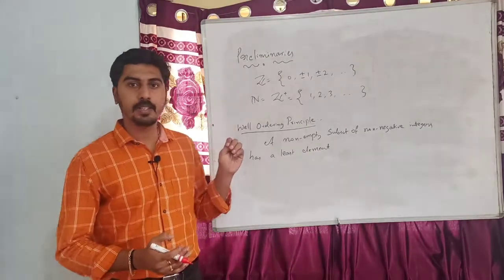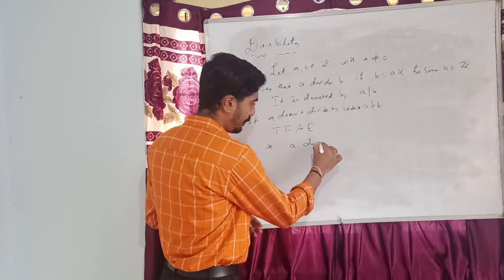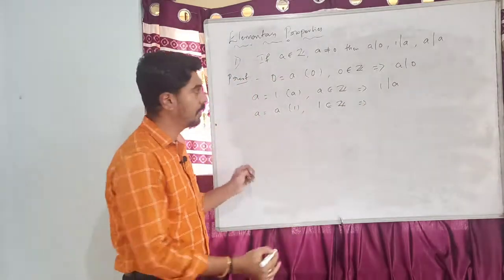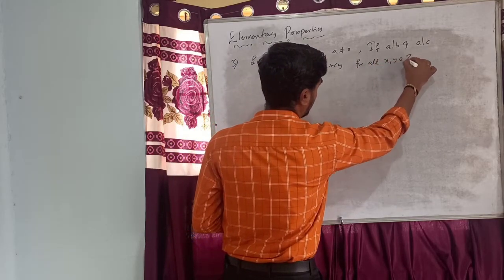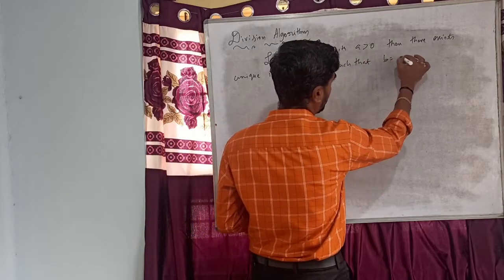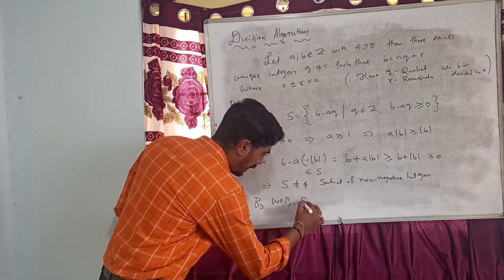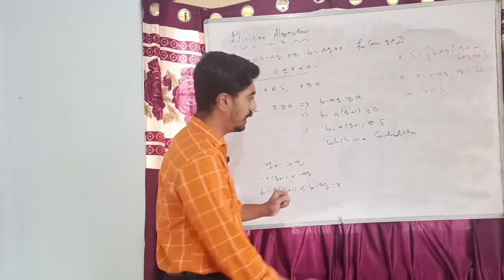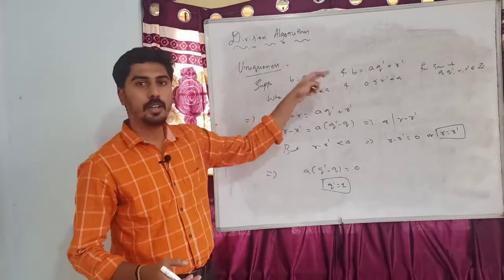1. Divisibility and Division Algorithm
B. Sc.
Second Semester
Mathematics

Unit IV - Theory of Numbers
Divisibility and Division Algorithm

By
Darshan A